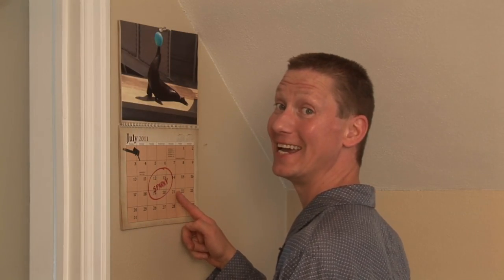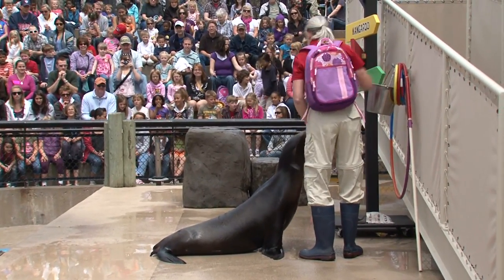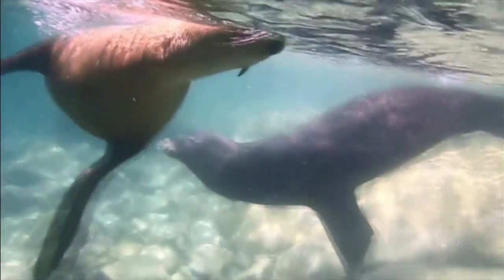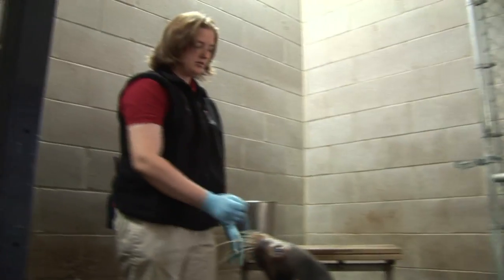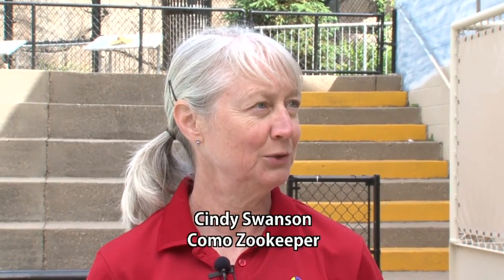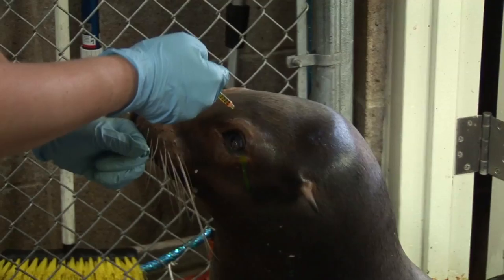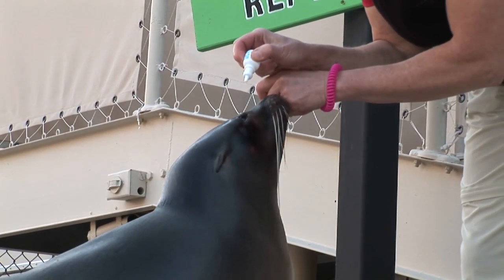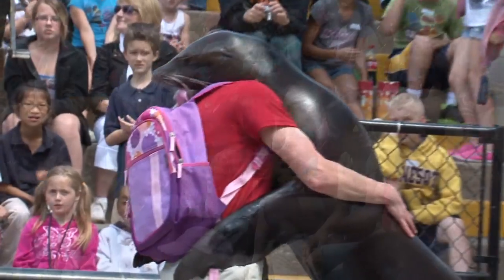A Day In The Life With Sparky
Since 1956, the Sparky the Sea Lion show has been a hallmark and one of the most popular attractions at Saint Paul's Como Zoo. Here, we go behind the scenes to experience a day in the life with Sparky the Sea Lion.